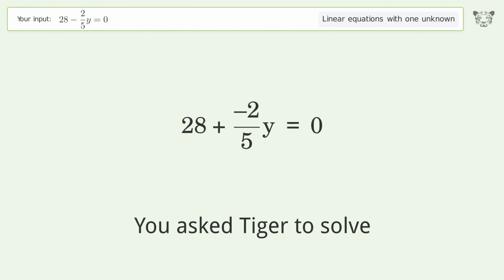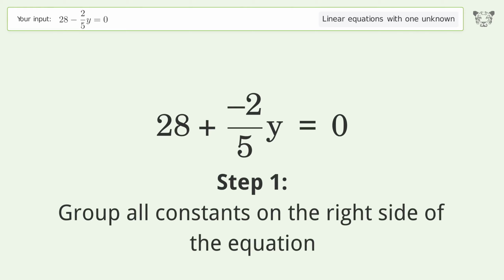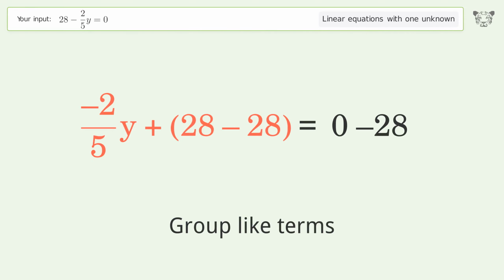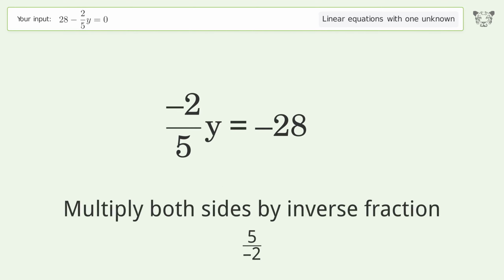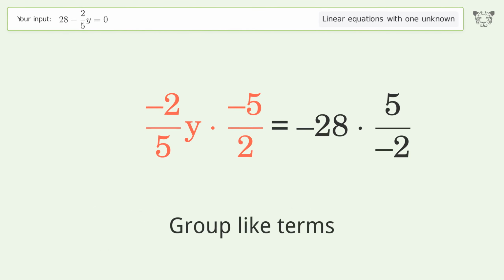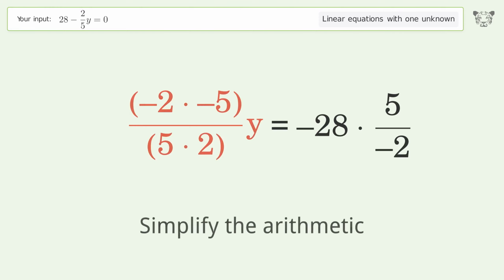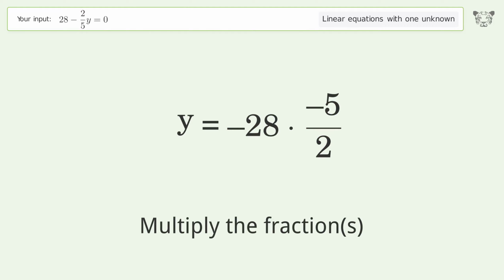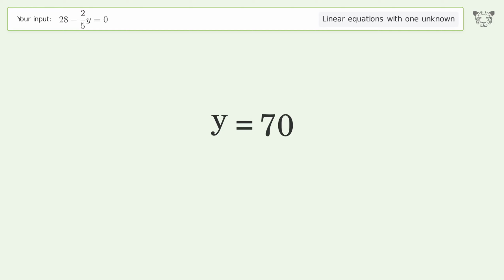Solve 28-2/5*y=0: Linear Equation Video Solution | Tiger Algebra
Struggling with 28-2/5*y=0? Watch our step-by-step video on Tiger Algebra to master this linear equation effortlessly.